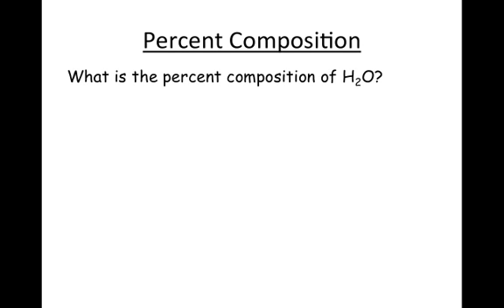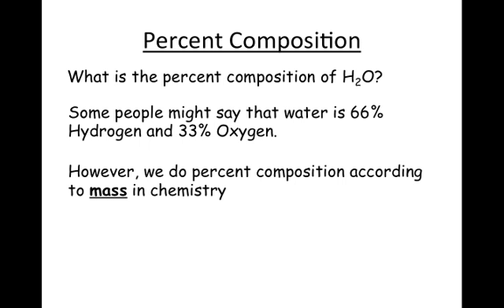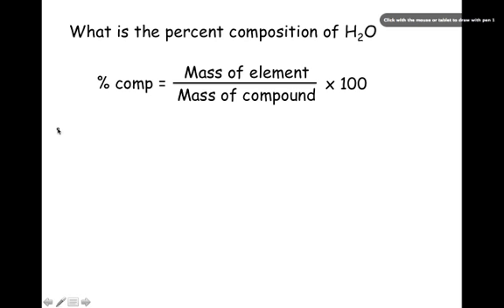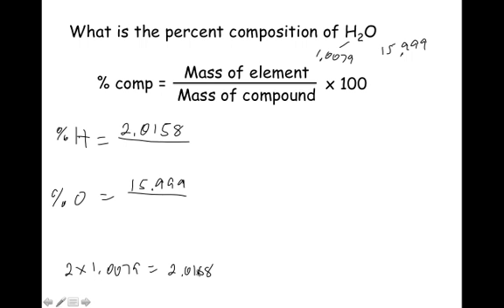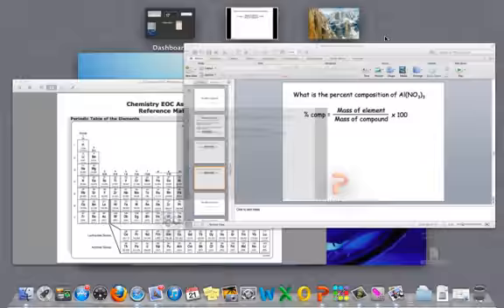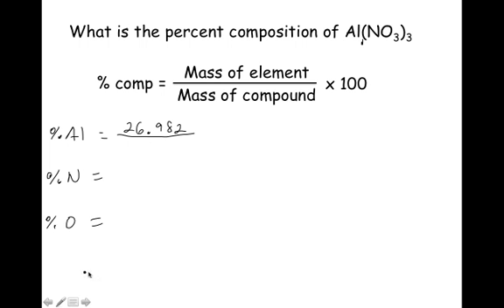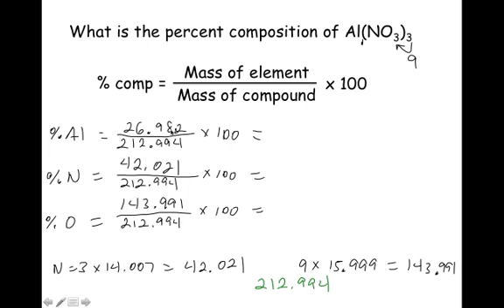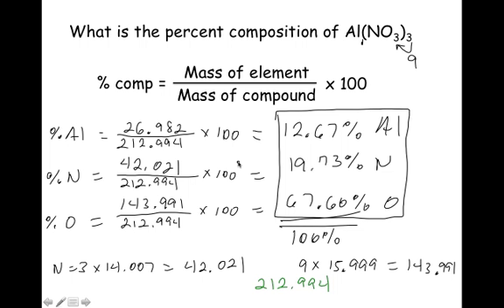Mole 5 Percent Composition